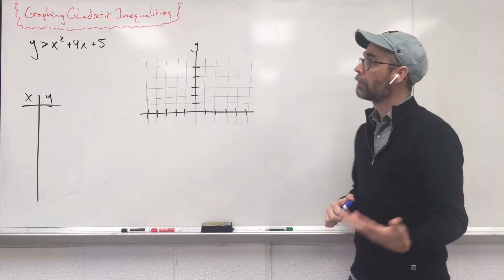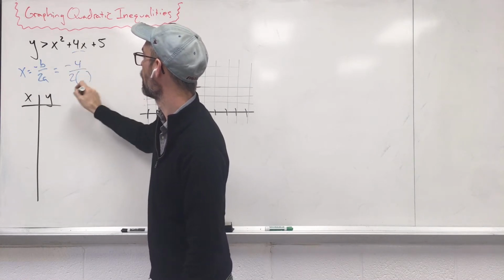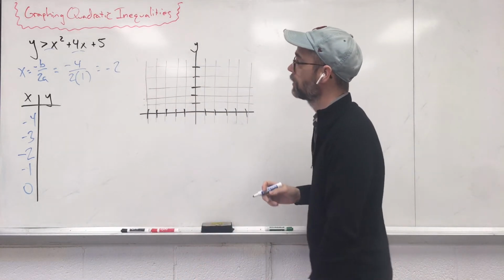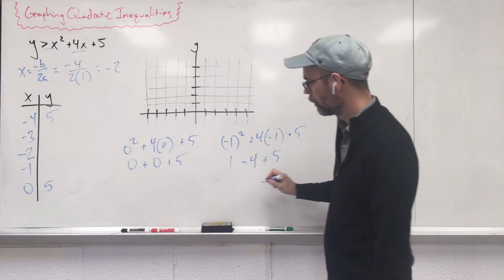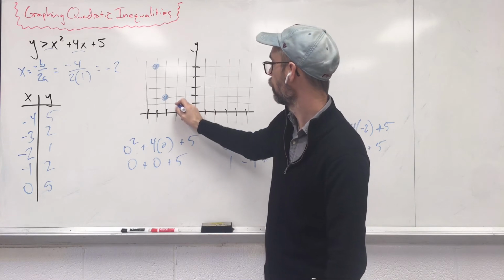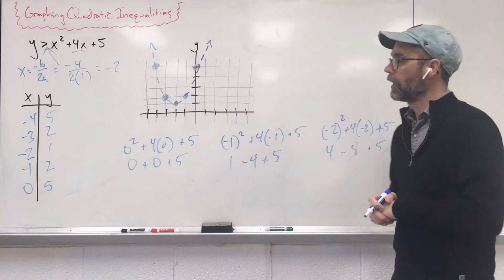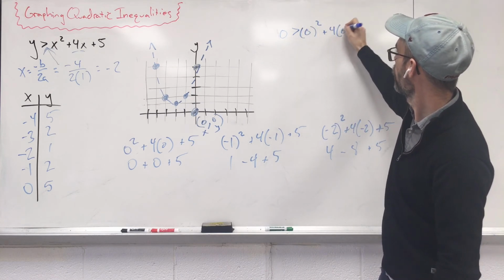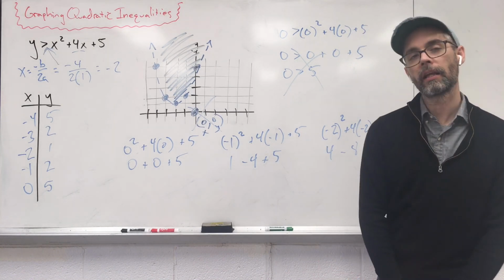Algebra: Graphing Quadradic inequalities 2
Algebra: Understand how to graph a quadratic inequality.